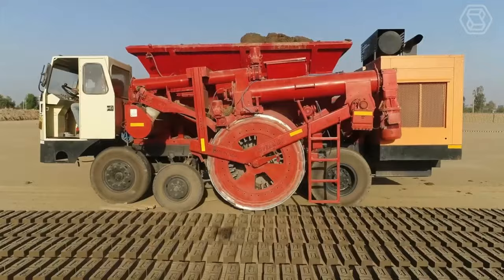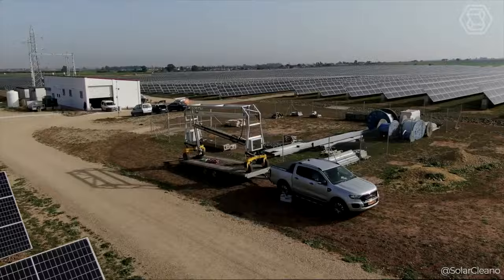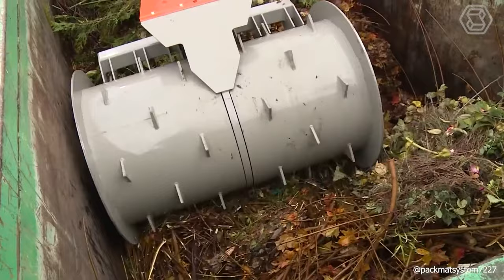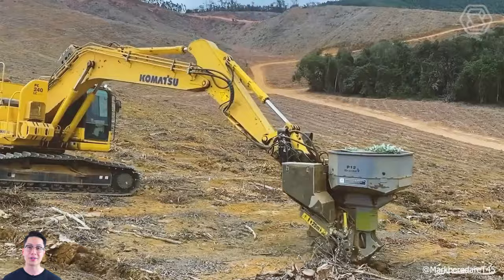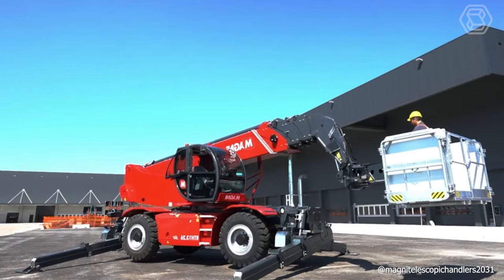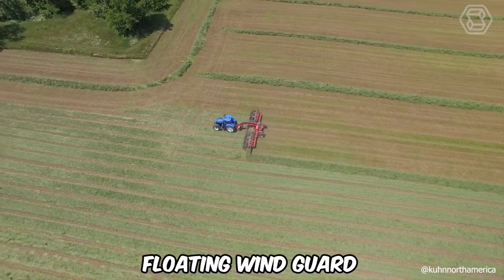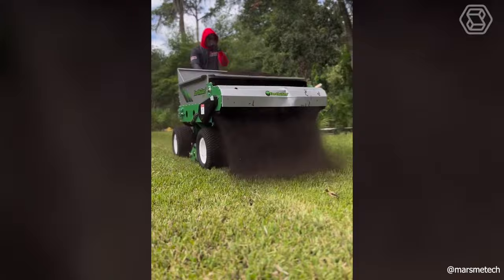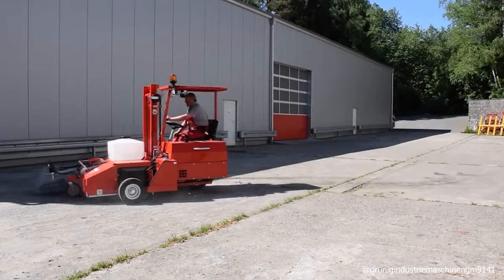100 Unbelievable & Unique Heavy Equipment That Are At Another Level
Embark on an extraordinary journey with "100 Unbelievable & Unique Heavy Equipment That Are At Another Level." Prepare to be amazed as we unveil a curated selection of industrial marvels that defy expectations. From towering cranes to colossal excavators, witness the sheer power and ingenuity of these remarkable machines. Whether you're a machinery enthusiast or simply intrigued by engineering feats, this video promises an unforgettable experience. Join us as we explore 100 instances where these extraordinary machines redefine what's possible, leaving viewers in awe of their innovation and uniqueness. Don't miss the chance to witness these incredible feats of engineering in action!

00:00 industrial machines
05:33 wheat harvester
14:16 peanut harvester
22:52 squash harvesting machine
32:00 stone crusher
46:45 strongest bulldozer
56:29 wood sawing machine
59:00 truck transporting wood
This Video researched by: Dr. Jasmin Eichmann